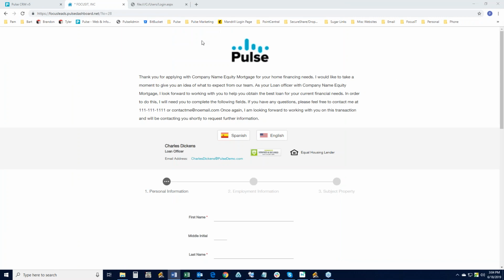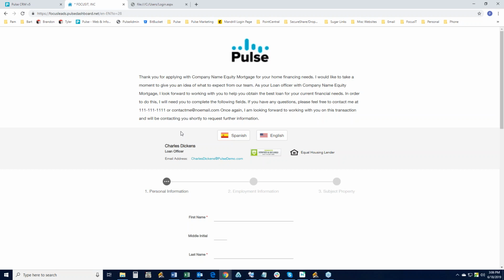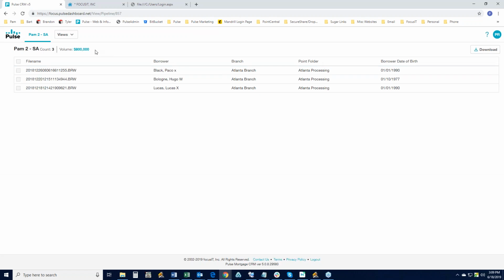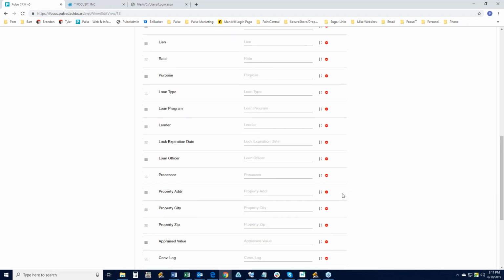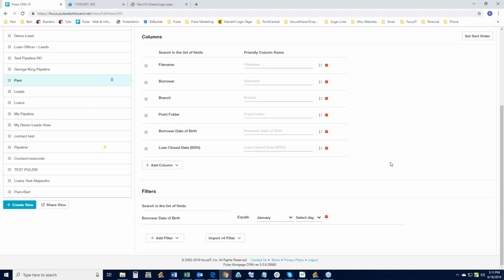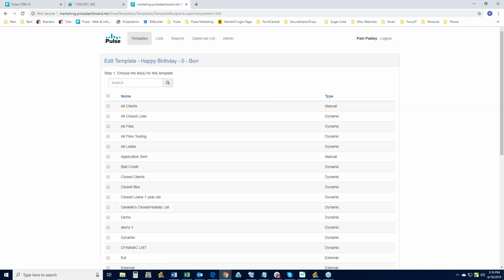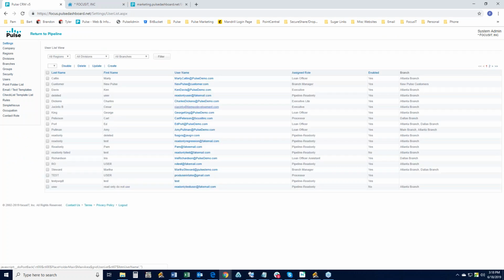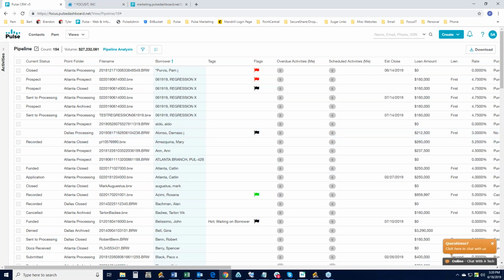Whats new with Pulse Release 06-05-19